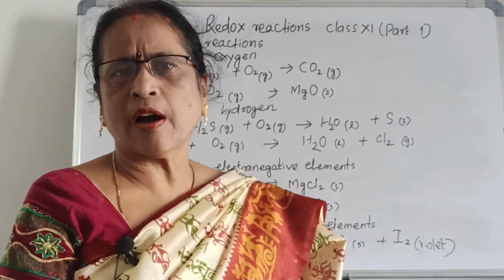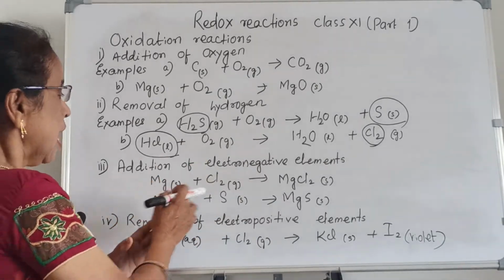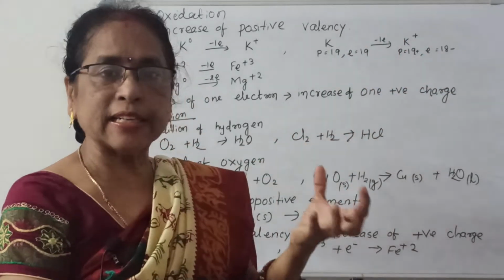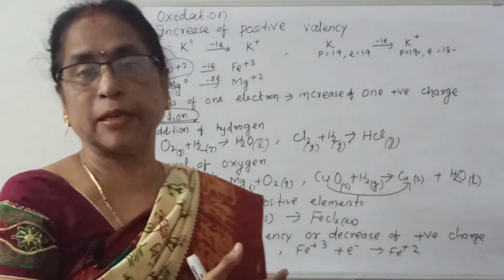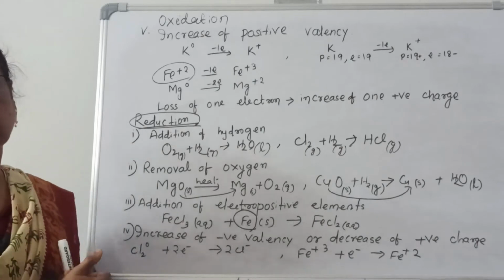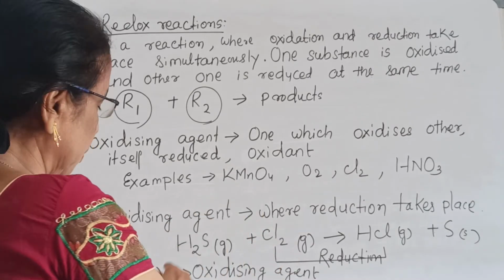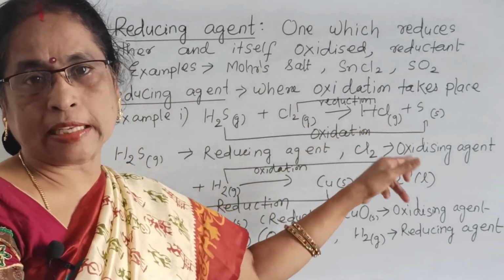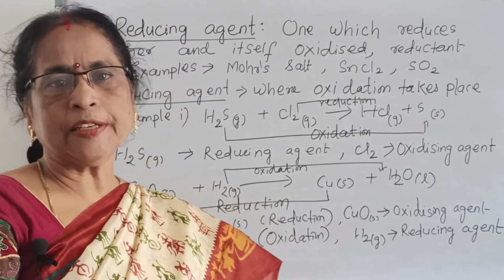Oxidation,Reduction, Oxidising and Reducing agent with examples.Redox reactions Class XI Part-1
In this Part -1 video ,I have explained the meaning of oxidation, reduction   also  I have explained the oxidising agent ,reducing agent  with examples in redox reactions.